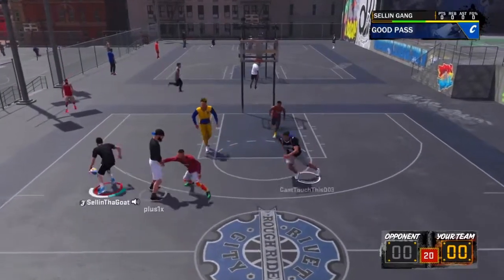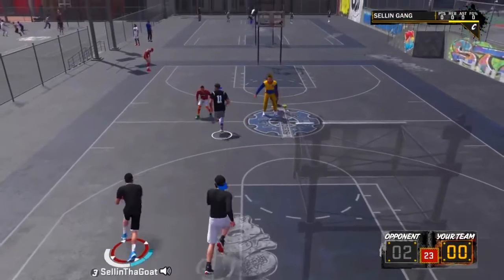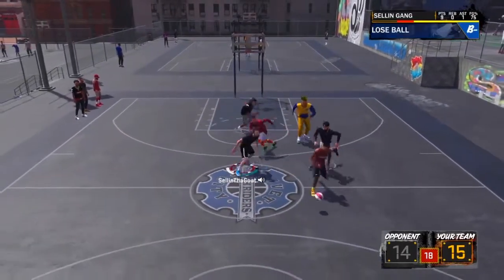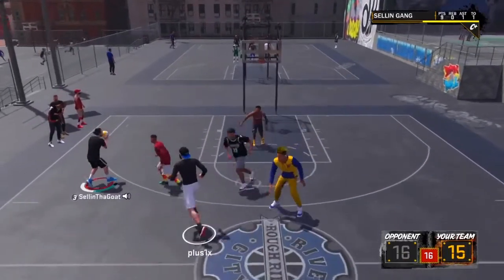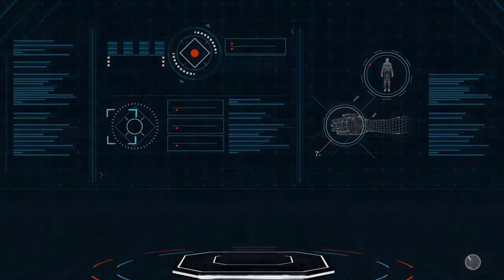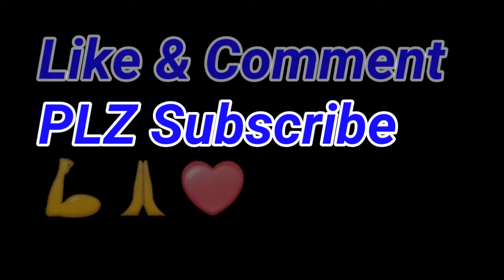MAKE YOUR SHARPSHOOTER A SHOT CREATER DEMI-GOD ON NBA 2K18!! MY SHARPSHOOTER IS SO UNGUARDABLE!!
Thumbnail Maker 🐐

Add Me
My PSN : SellinThaGoat